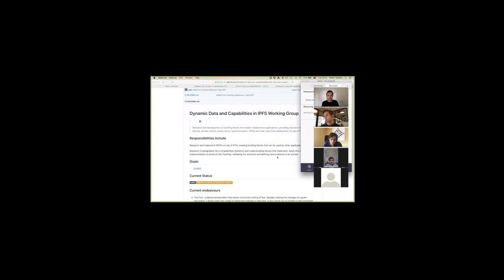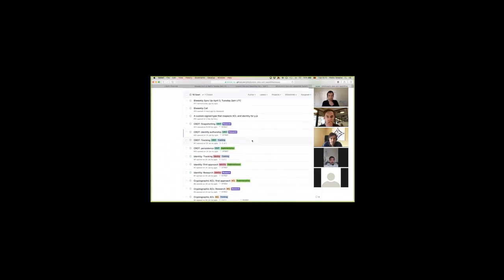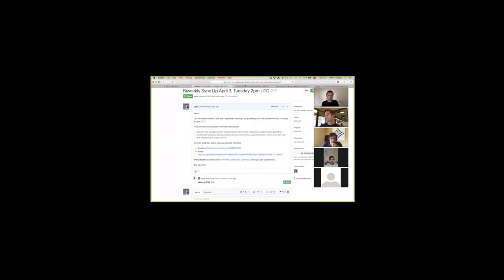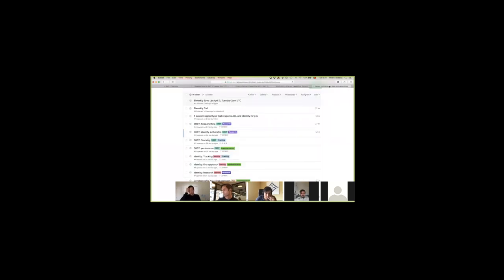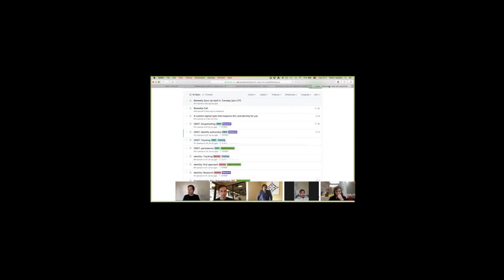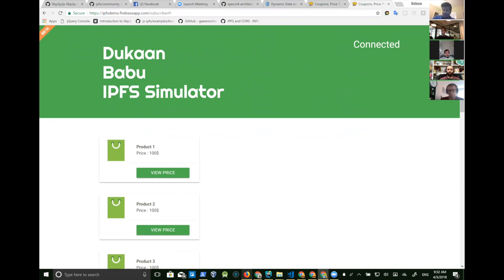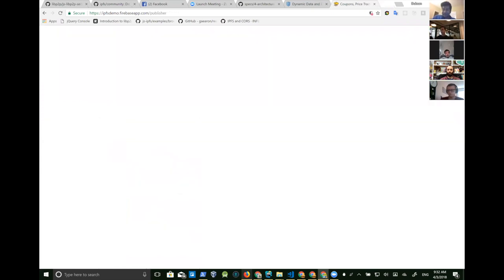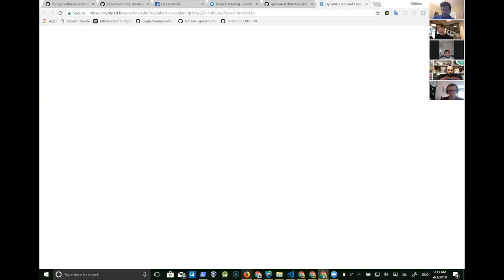Dynamic Data and Capabilities WG — April 03, 2018